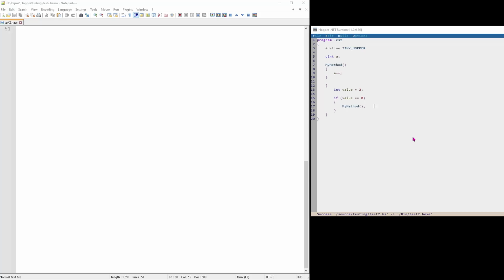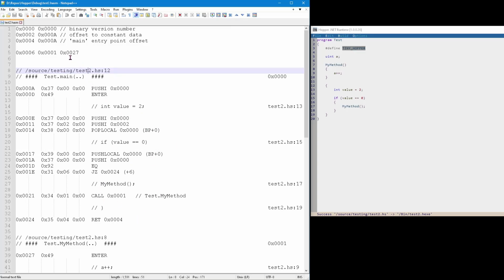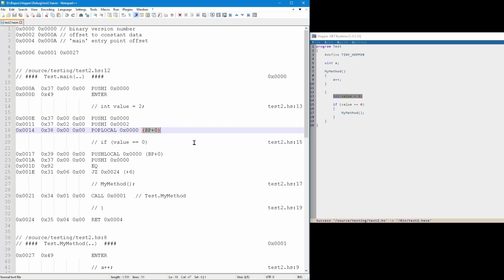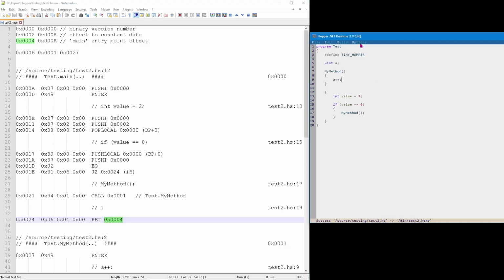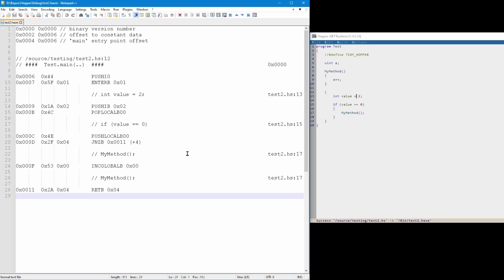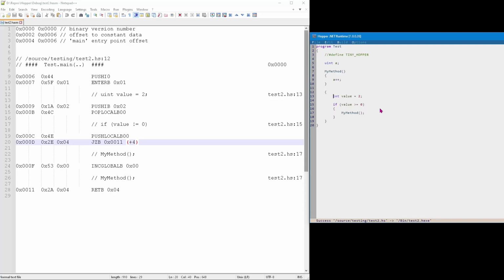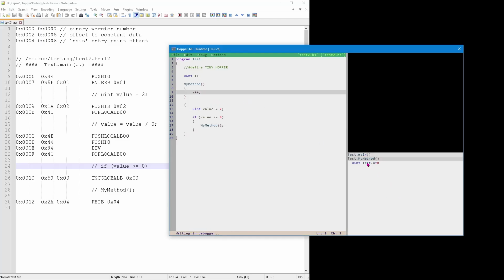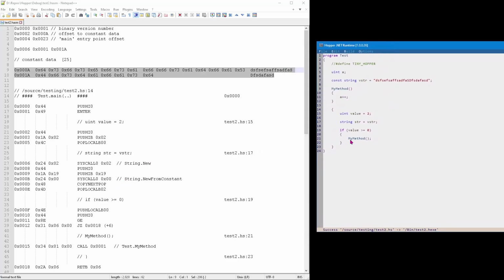Hopper Internals : the VM, opcodes, optimization, etc.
A longer video describing what's going on under the covers in the Hopper virtual machine, the binary .hexe format illustrated with examples of how the optimizer works.